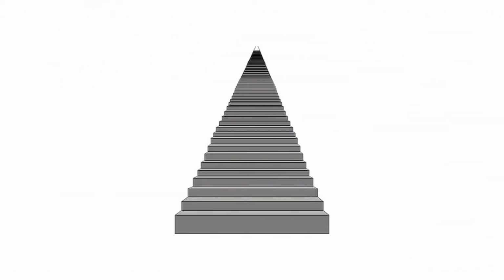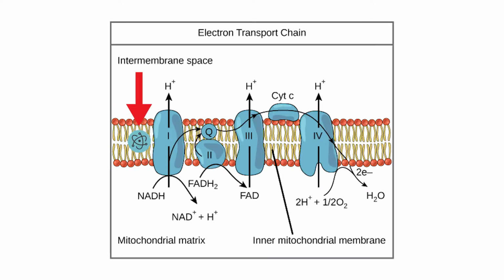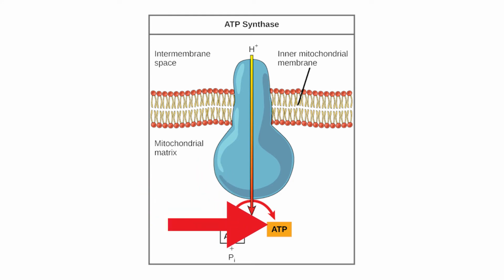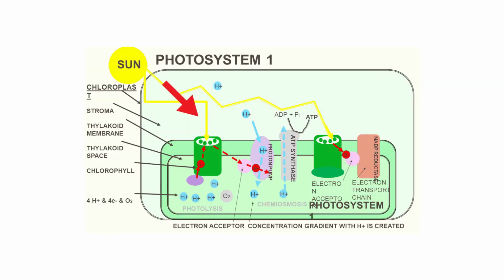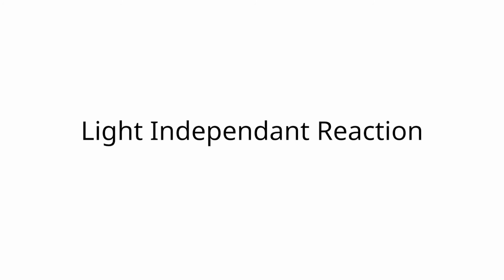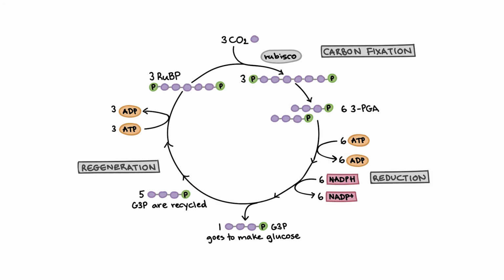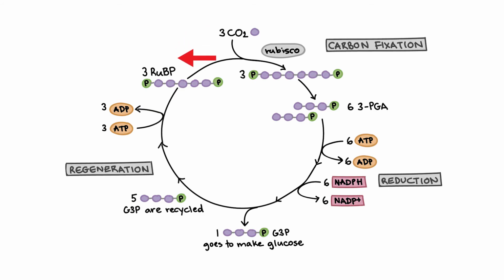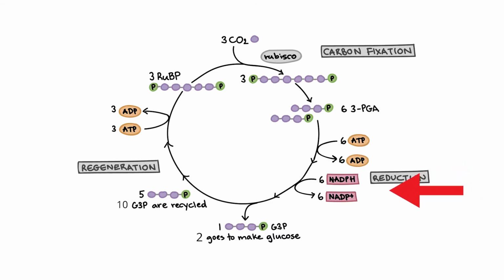Biology 20 - Eric & AJ & Lukas